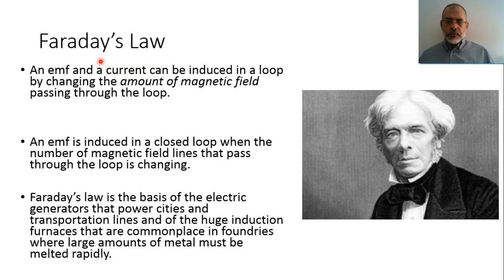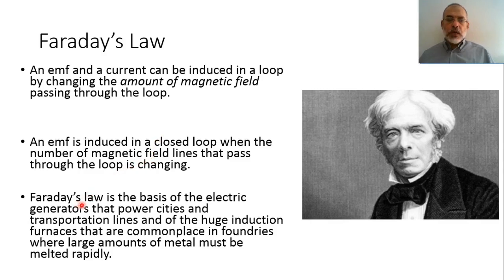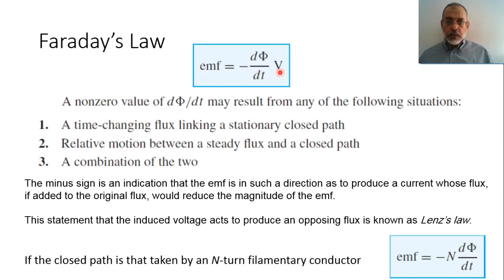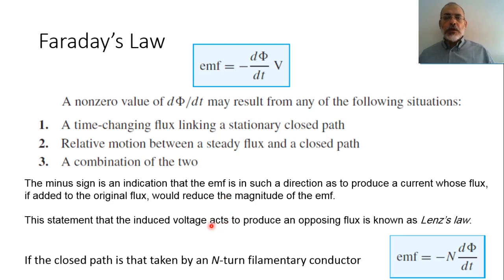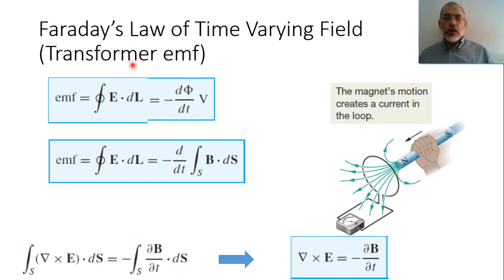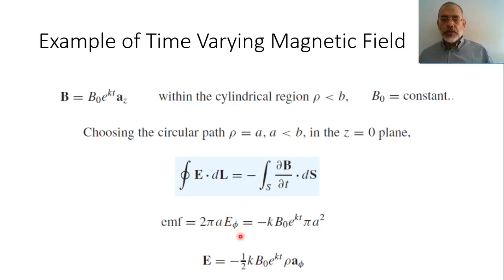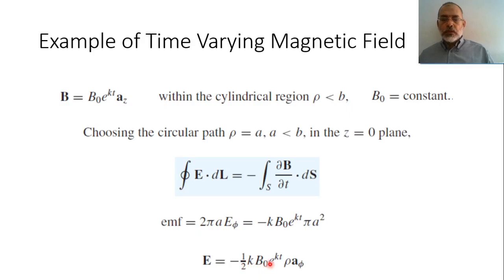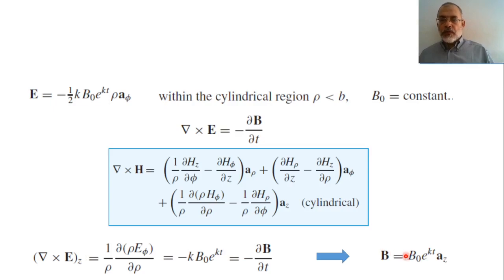Chapter 09-b: Faraday's Law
In this video we discuss Faraday's Law of time varying magnetic field.